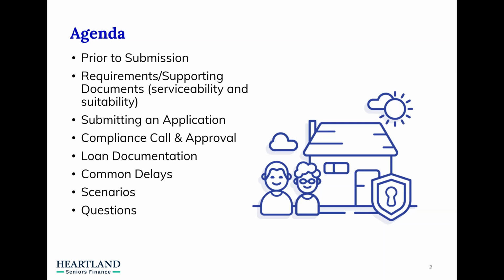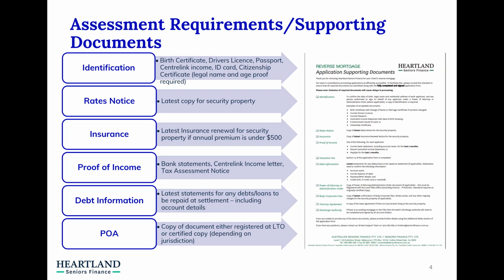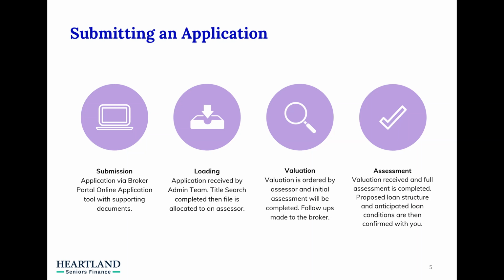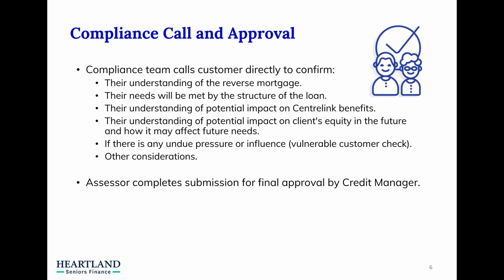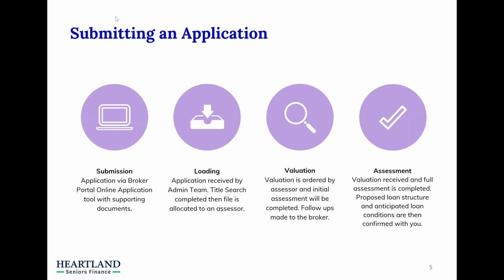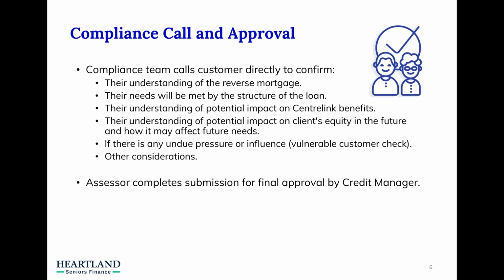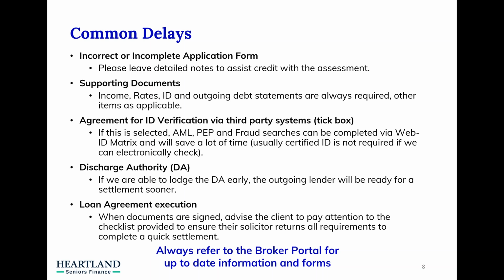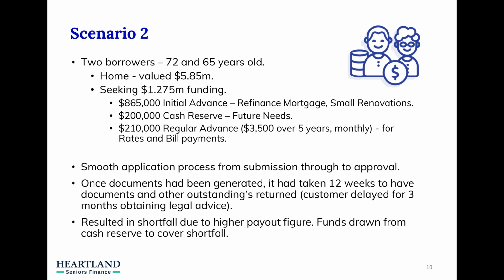Application to Settlement Process | January 2021 Webinar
Our January Broker Webinar was on the Application to Settlement Process of a Heartland Reverse Mortgage.

During the Webinar, we covered the overall application process, tips to achieve a smooth assessment, common delays to settlement, a case study and lastly a Q & A session.